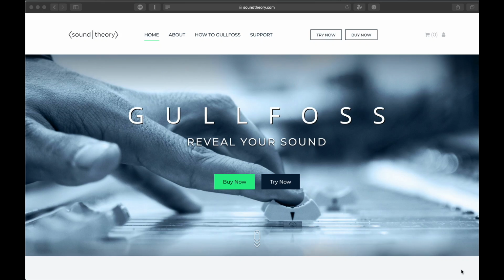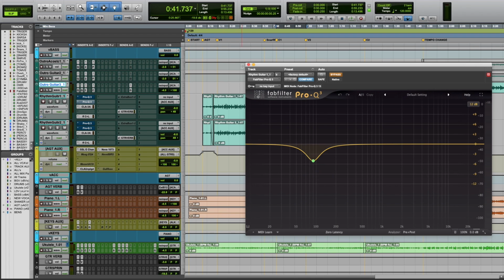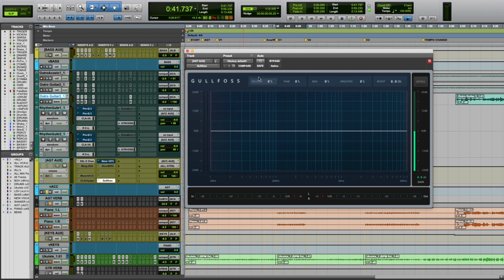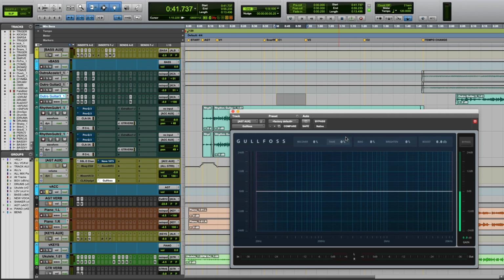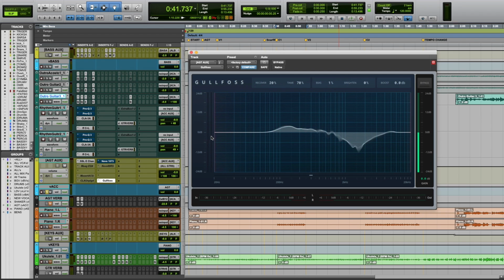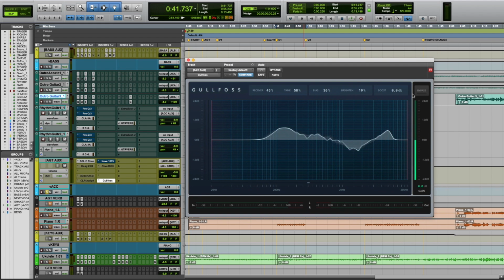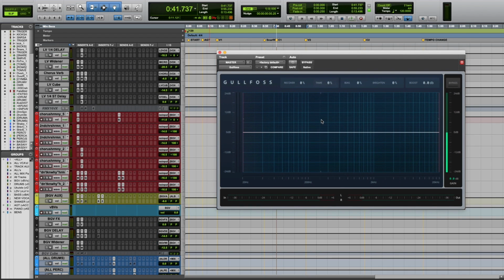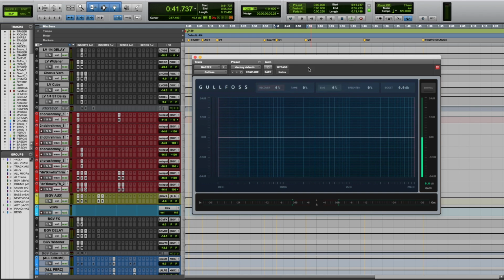The GULLFOSS Plugin (an automatic equalizer by Sound Theory)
I take the Gullfoss plugin for a spin to try out this intelligent EQ for myself on an acoustic guitar and a finished mix to see if it’s as good as the website says it is.

-- LINKS --

Gullfoss plugin Visit to check out this plugin for yourself with a free 14-day trial.

/// 🎤 FREE Vocal compression cheat sheet: How To Compress Vocals Like A Pro! \\\
You’ll learn:
-how to use compression on any vocal
-my 6 step compressor set-up method
-how to control vocal dynamics so it sits evenly in a mix

Timestamps:
00:00 Introduction
00:47 A New EQ Plugin
01:00 What is Gullfoss plugin?
01:20 Pro Tools session set up
08:20 Gullfoss demo starts here
12:30 Gullfoss settings for an acoustic guitar
13:55 What are the Fletcher Munson curves?
17:00 Gullfoss on the whole mix
19:22 Best settings for Gullfoss on a mix
20:35 Final summary and recommendations

Learn how to produce mixes so you can create balance and separation, punch and power, width and depth, turning your recordings into pro-sounding mixes!

🎓 Mixing courses from Grammy winners! Check out the @Pro Mix Academy to learn how to record and mix like the pros!

-- The GULLFOSS Plugin (an automatic equalizer From Sound Theory) --

Automatic equalization sounds like a time saving no brainer but can the intelligent equalizer Gullfoss really do as good a job as a pair of human ears?

Learning how to use an equalizer well is time-consuming so when a plugin comes along that claims to intelligently EQ signals in an easy to use way, no matter if you are a DIY musician, mixing engineer or mastering engineer then I’m curious to give it a try.

EQ masking is a common problem when mixing music and this is what the Gullfoss plugin is all about. In this video, I give Gullfoss a try at tackling a dull, muffled sounding acoustic guitar and then a complete mix.

My name is Sara Carter, I’m a professional mix engineer with over 18 years experience, and on this music production channel I’m going to share some of my best mixing tips using a simple mixing tutorial style that will teach you how to mix music like a pro music producer in your own home studio.

--- Related Content ---

~~ Music Credits ~~

Special thanks to Carlie Mari for the use of her music

Many of the links to products/gear are links to those products on Amazon. I am a participant in the Amazon Services LLC Associates Program, an affiliate advertising program designed to provide a means for me to earn fees by linking to Amazon.com and related sites.